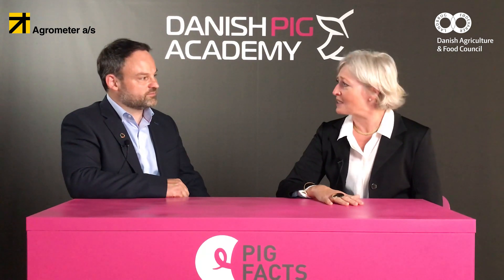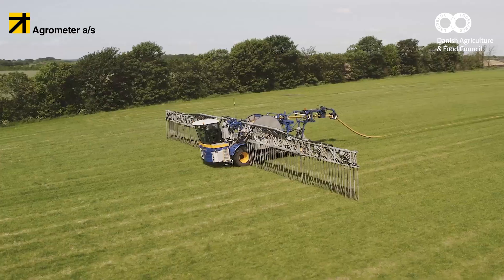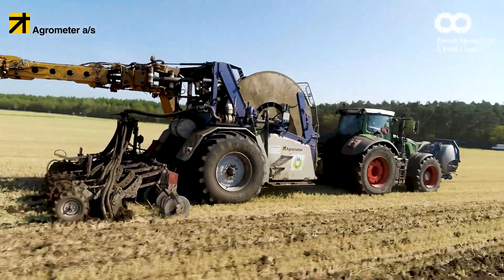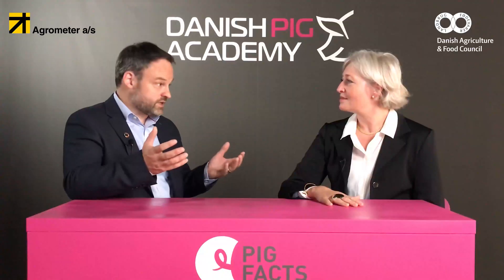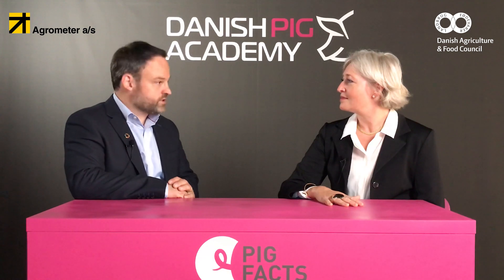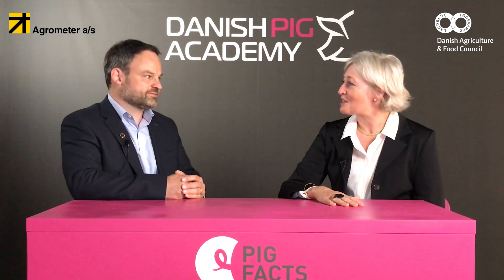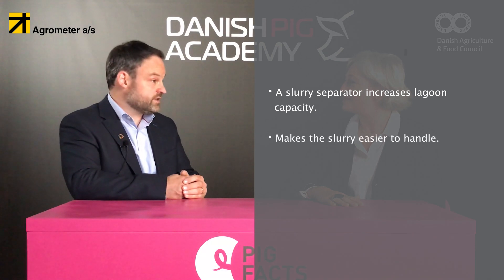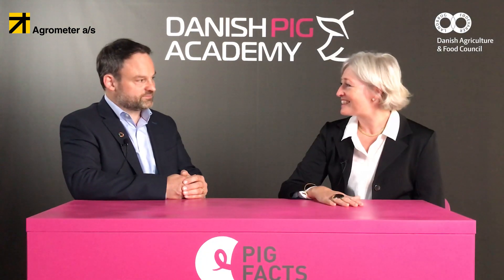PIG FACTS: Create value by separating slurry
Normally slurry is stored in lagoons. It is an easy solution, but typically after 5 years, the solids will fill up the lagoons and they are very difficult to empty. Therefore, when the farmer wishes to bring the slurry to the fields the slurry has to be dug out and transported to the fields. It takes time and requires that you move the slurry again.

Interview with Kristen Yde Pedersen from Agrometer and Susanne Zwergius Teilmann, Danish Agriculture & Food Council.